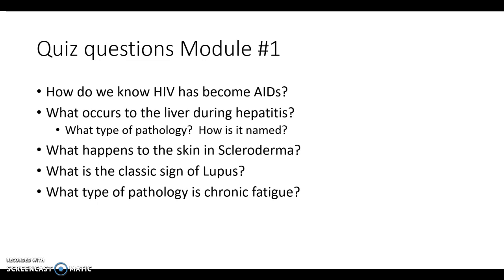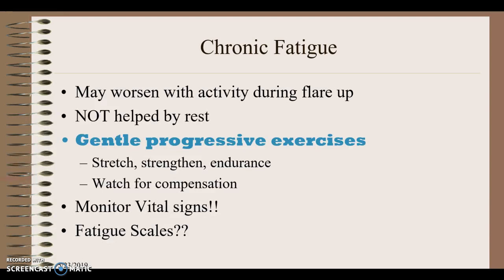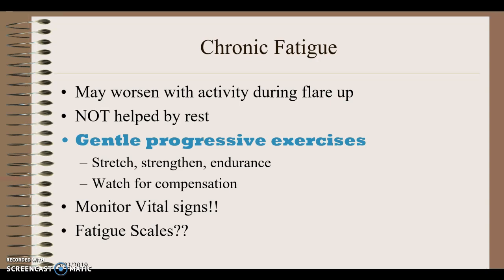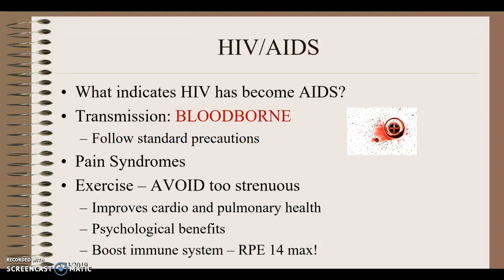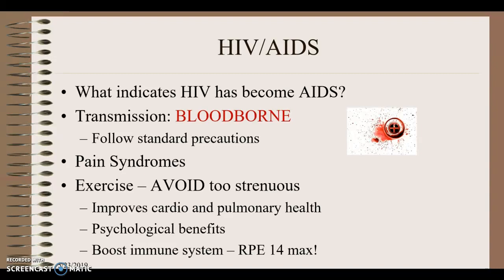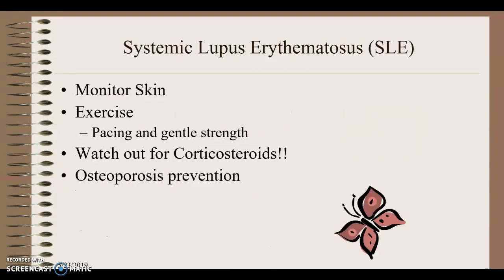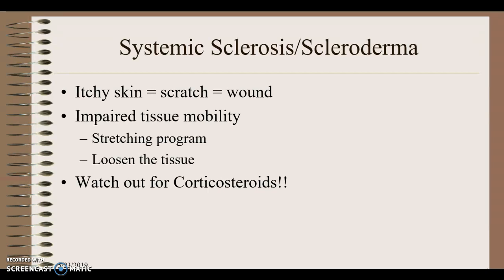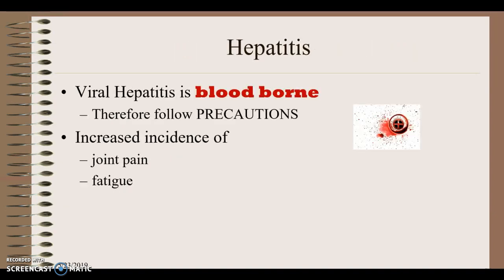Pathology Flashcards Mod #1